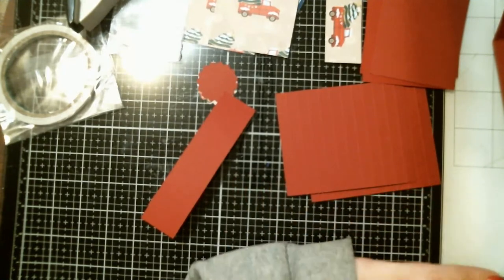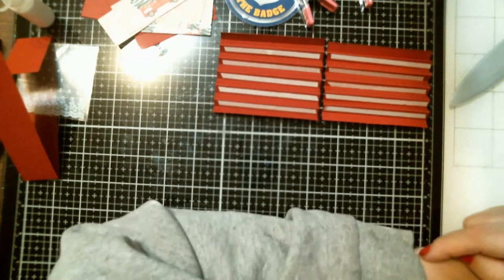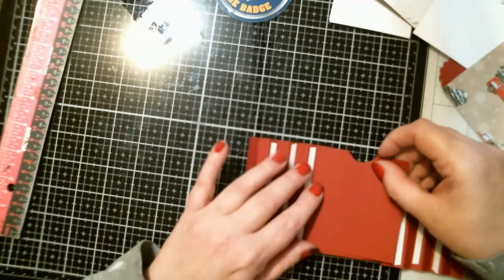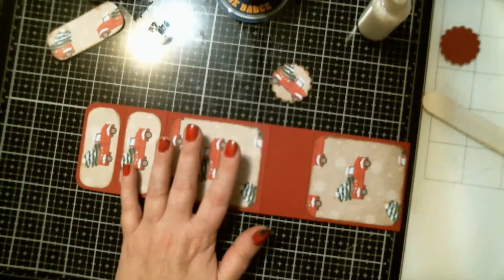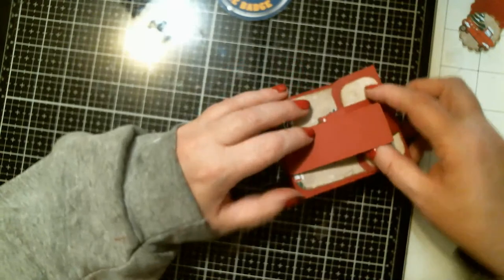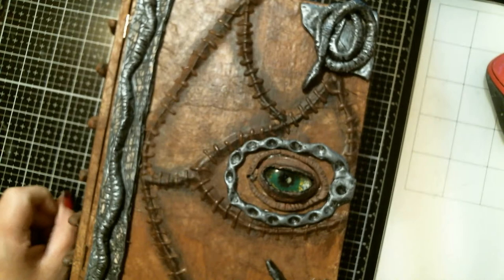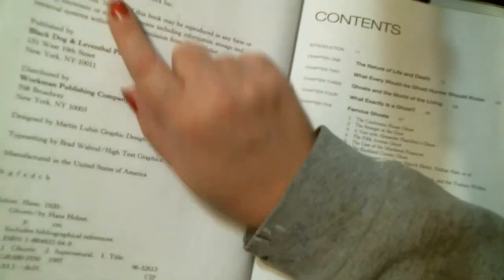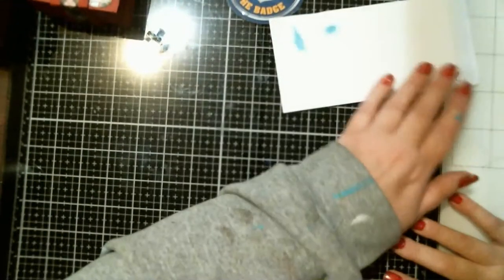B-ma's crafty corner Tea Cozy Kit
B-ma's crafty corner

We  ( Have at it (Jo ), (myself ) have a Zibbet  Store called Creative passion  if your looking for any home made item here the place to go